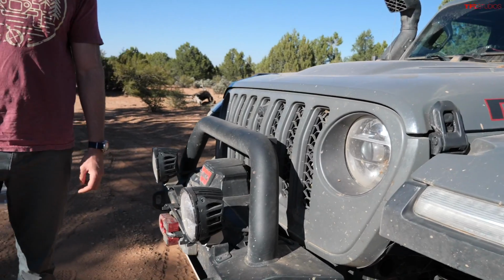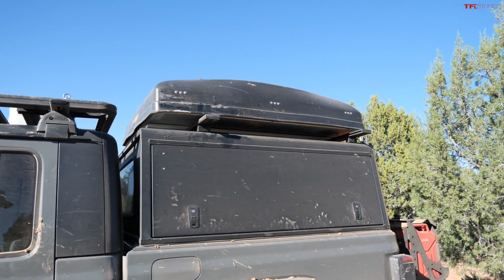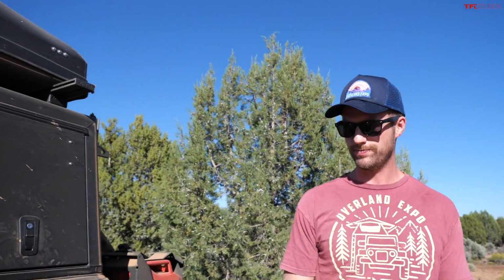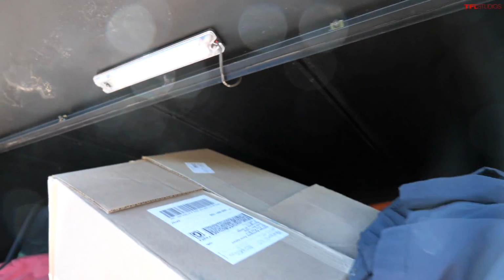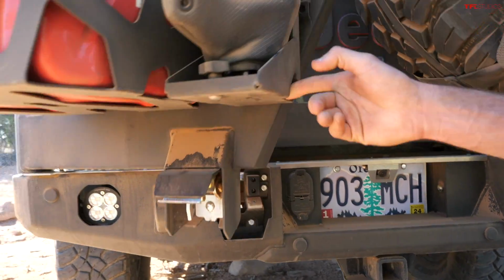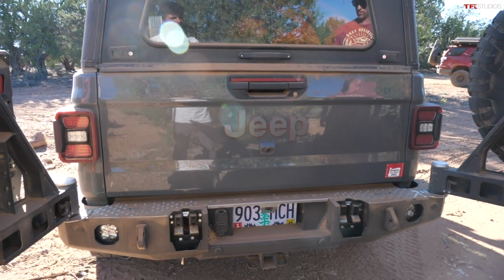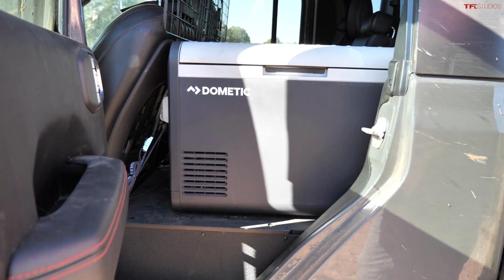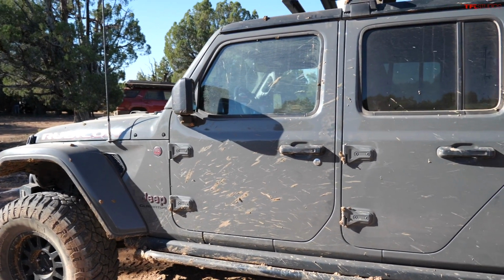Nothing Better Than A Jeep Gladiator? Here's Why I Built This Instead Of A Land Cruiser!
In this video, Kase takes a look at a built out 2020 Jeep Gladiator, and why the owner chose this as a new rig after having the iconic Toyota Land Cruiser.